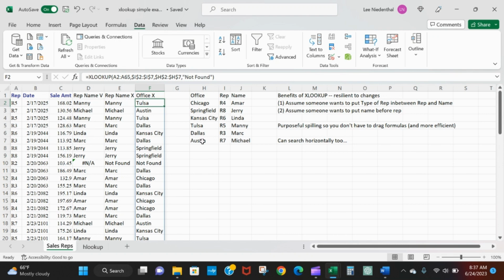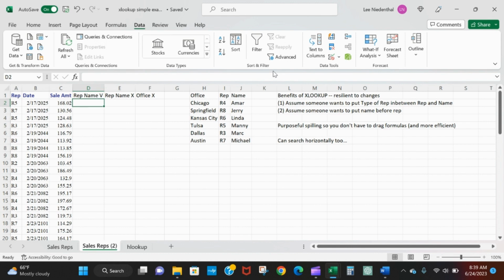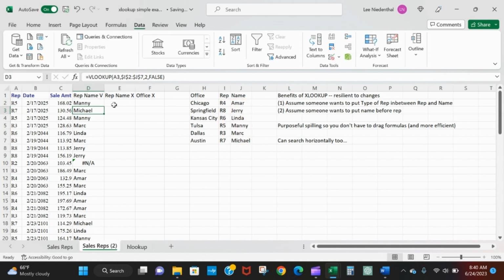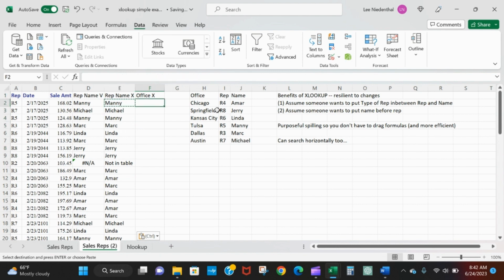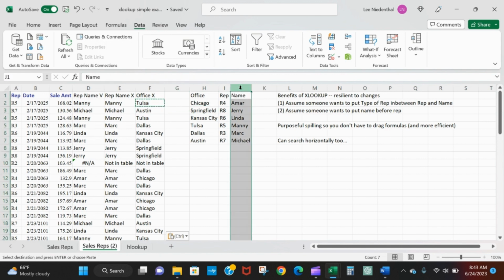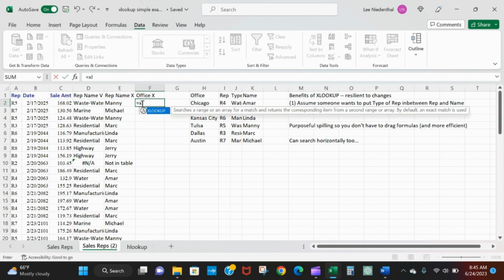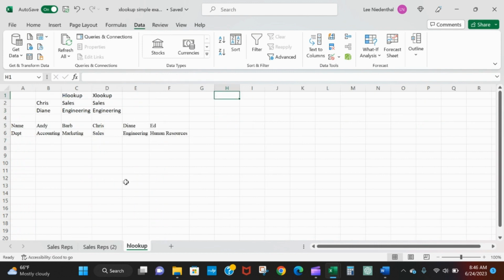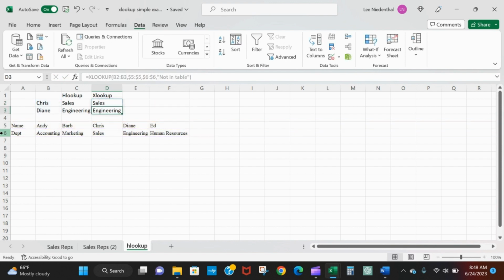XLOOKUP function in Excel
The XLOOKUP function was introduced in 2019 and provides major benefits over VLOOKUP, HLOOKUP, and INDEX formulas.

First, the formula is much more resilient. If a column gets added to the data table you are looking up and that column falls between the lookup column and the column to be returned by the VLOOKUP formula, the VLOOKUP formula will return the wrong column. XLOOKUP is versatile enough to handle this scenario.

Second, with XLOOKUP the value to return no longer has to be to the right of the lookup column (or below the lookup row with HLOOKUP). This prevents you from having to duplicate or rearrange data.

Third, you can take advantage of the array capabilities of Excel and purposefully spill formulas. This leads to more efficient workbook calculation, less processing time, and not having to copy down formulas.

Fourth, XLOOKUP can be used no matter how a data table is organized, so you don't need to differentiate between VLOOKUP and HLOOKUP based on how the data is oriented.